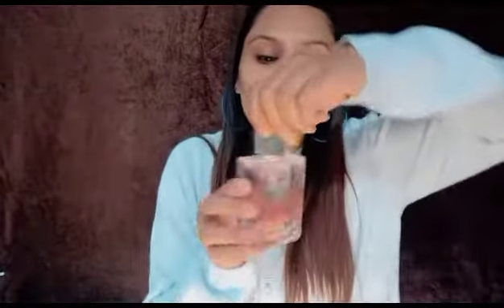Perfumes shopping review || Body Cupid || John Phillips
Buying Links :